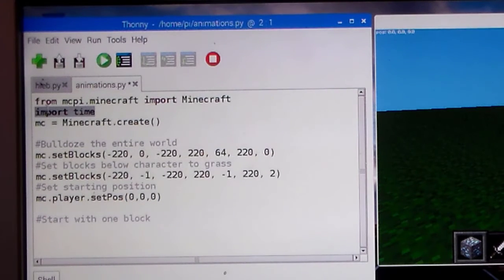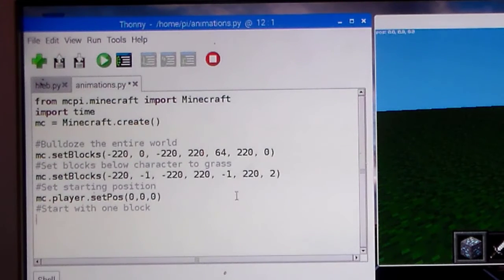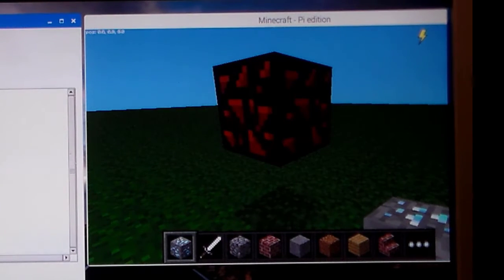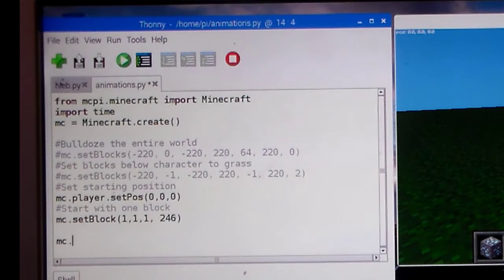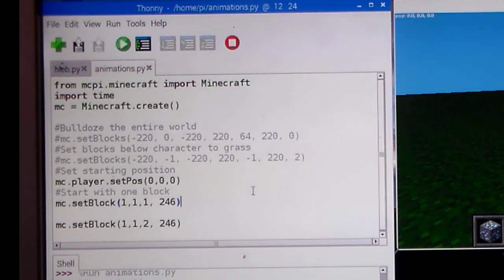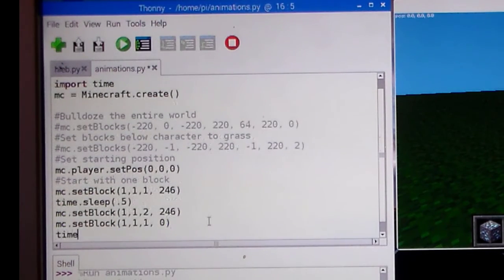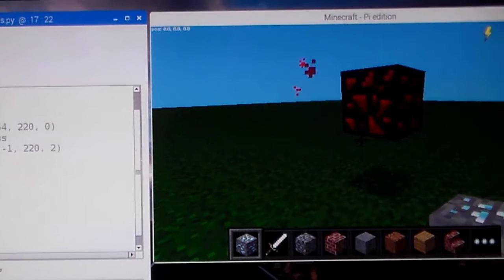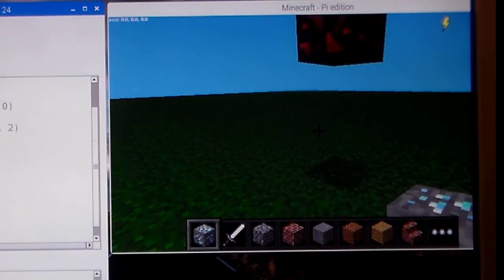Minecraft Pi Python Animation Basics with one block